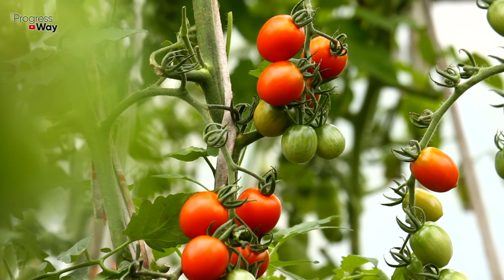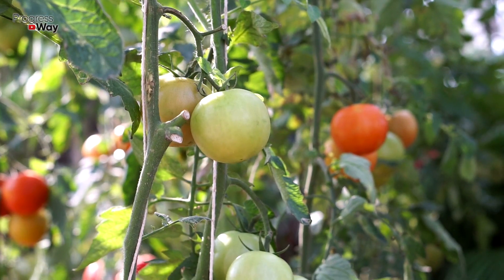Never Remove This Sucker From TOMATOES!